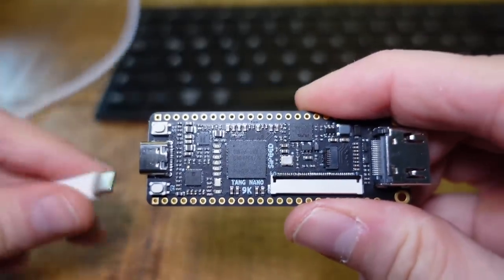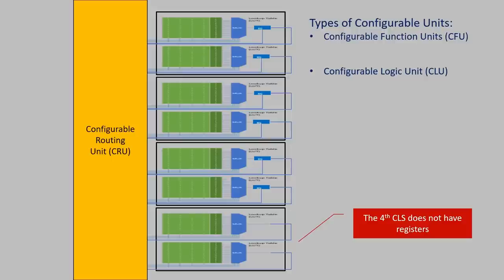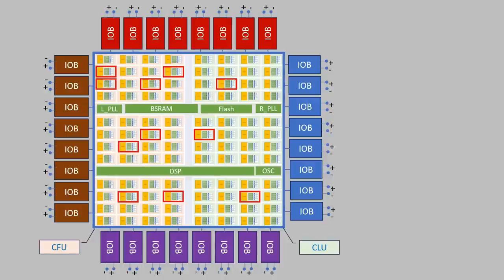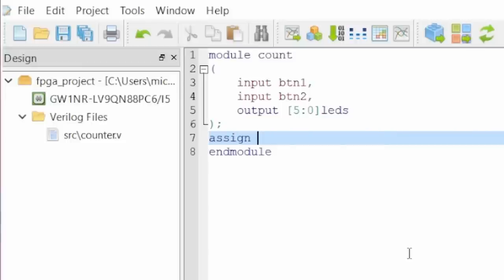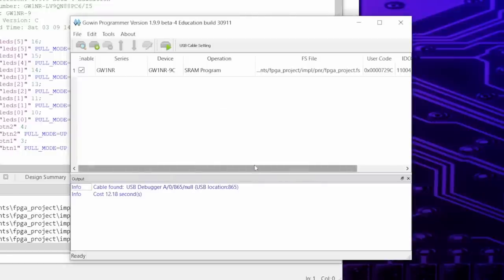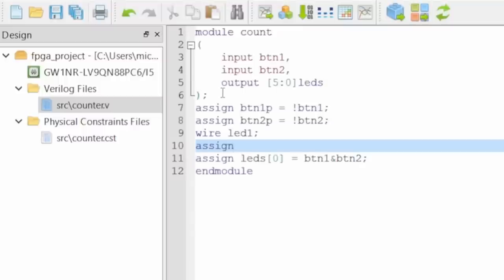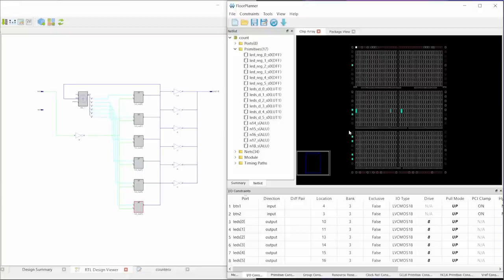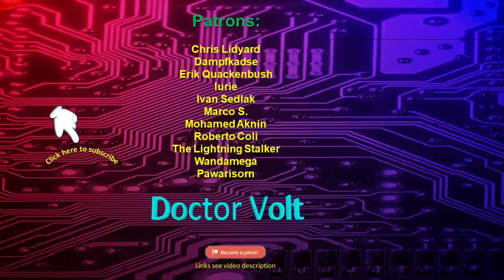Get Started With FPGAs and Verilog in 13 Minutes!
FPGAs are not commonly used by makers due to their high cost and complexity. However, low-cost FPGA boards are now available on the market. This video provides a brief introduction to the Tang Nano 9K board and demonstrates how to program it using Verilog.

Items used in this video:
Tang Nano 9K

00:00 - Intro
00:38 - How do FPGAs function?
03:55 - Introduction into Verilog
06:06 - Verilog constraints
09:55 - Sequential logic
10:29 - always @ Blocks
12:57 - Verilog examples